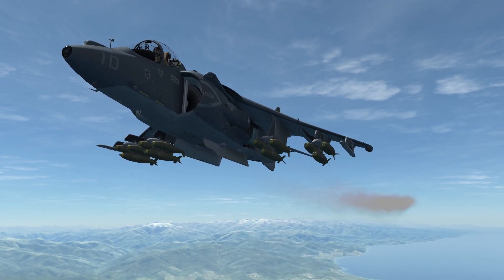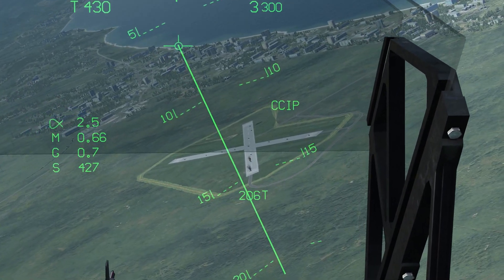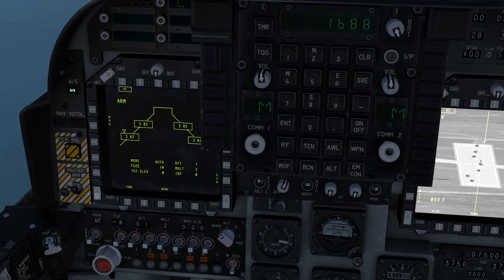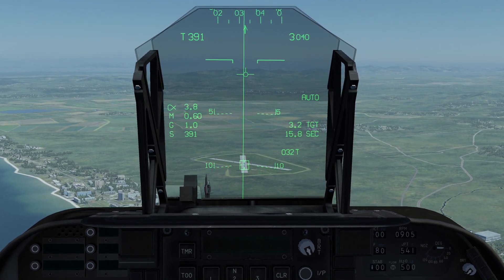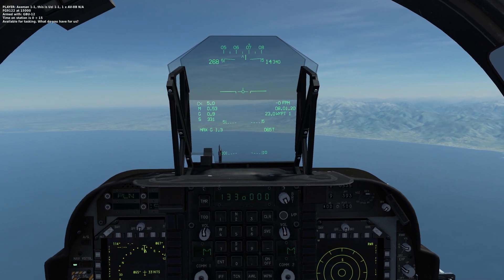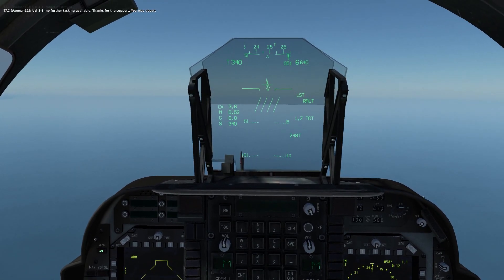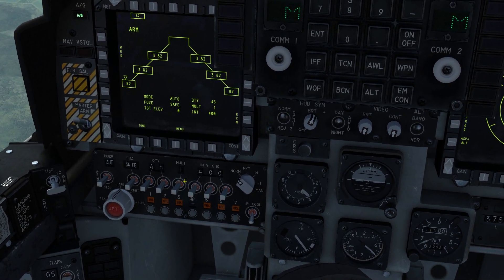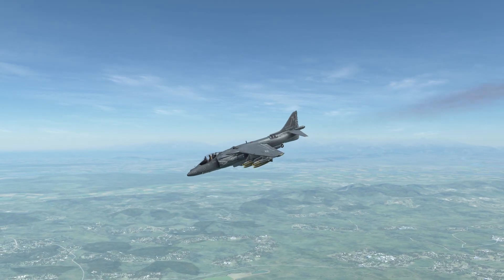DCS AV-8b NA Harrier CCRP / CCIP /AUTO and Laser guided bombing tutorial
Tutorial Bombing on the ACP Armament control panel, CCRP, CCIP, Laser guided bombs and JTAC laser marking with the DMT LST mode.